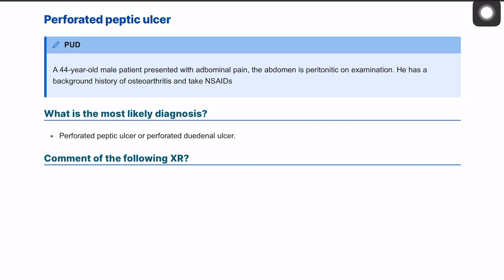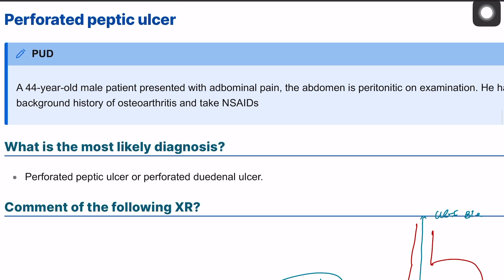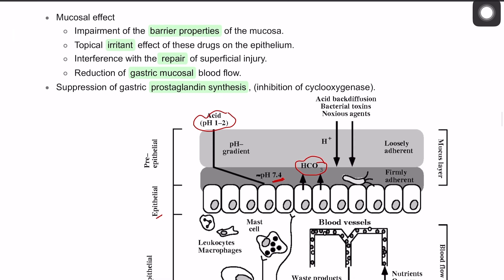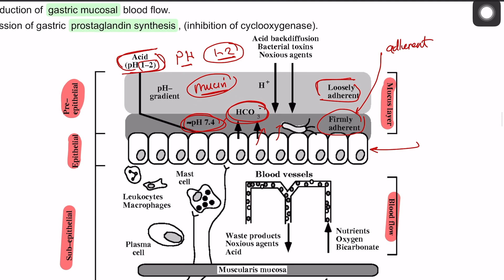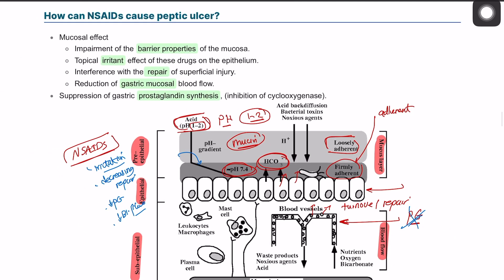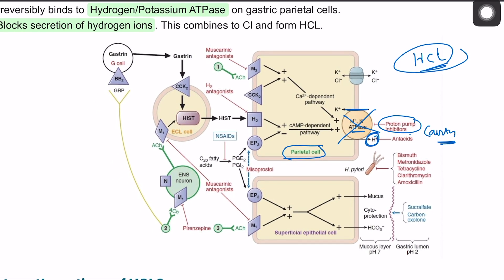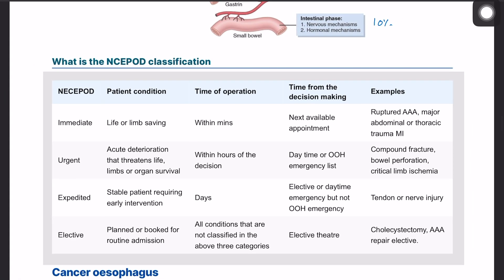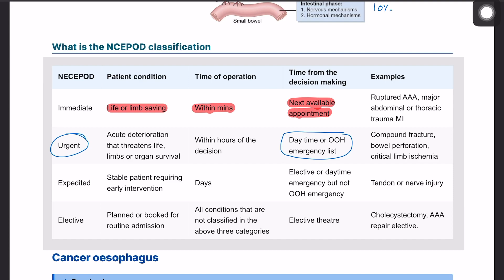MRCS part B | pathology revision, perforated peptic ulcer